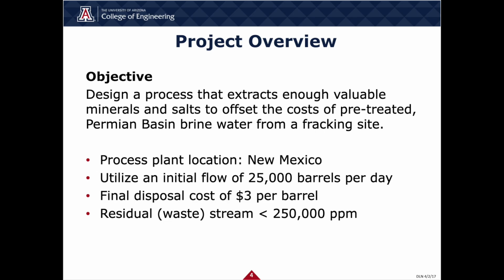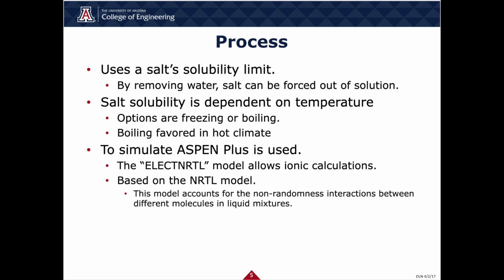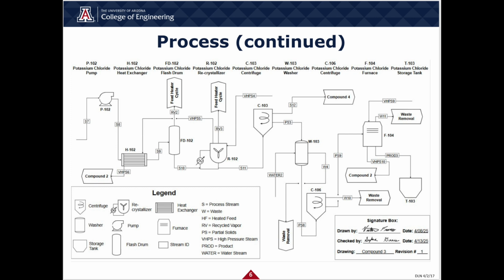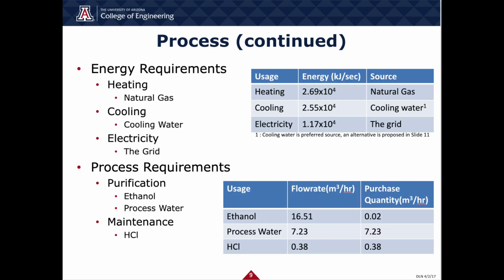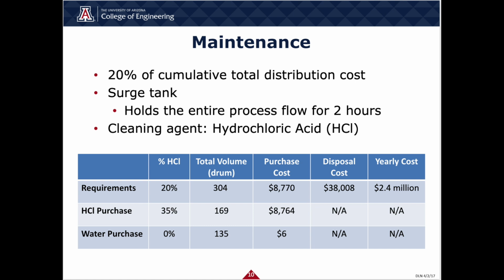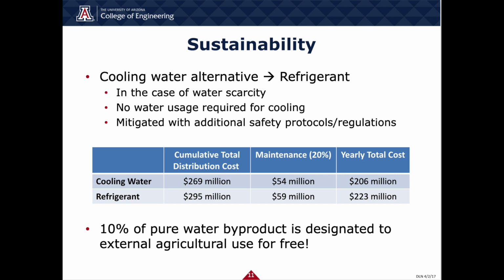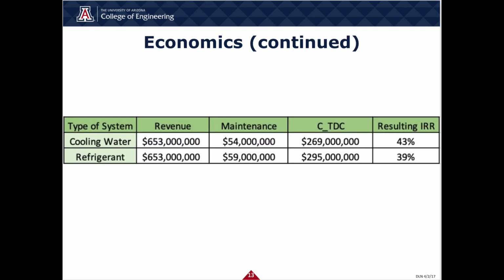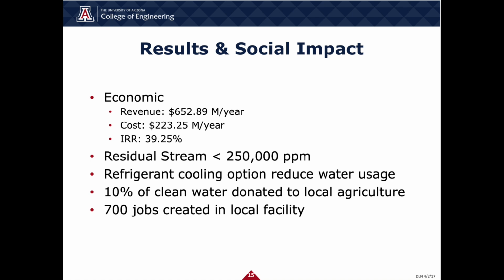25071 – Extraction of Valuable Salts from Produced Water